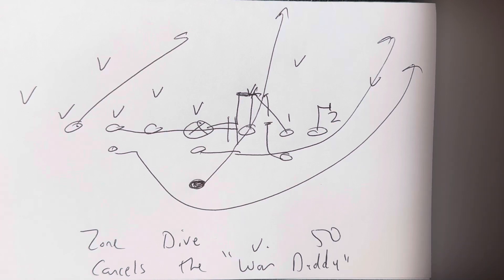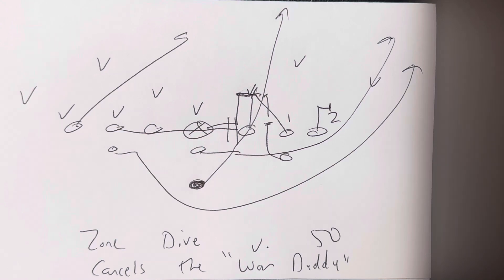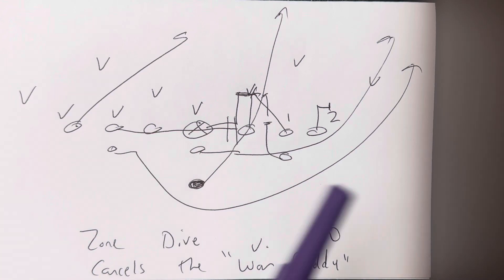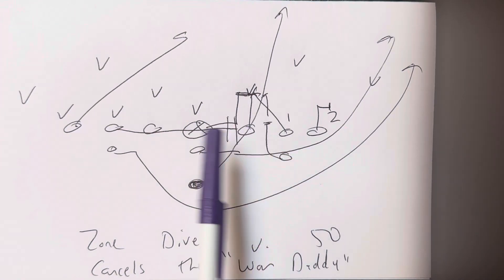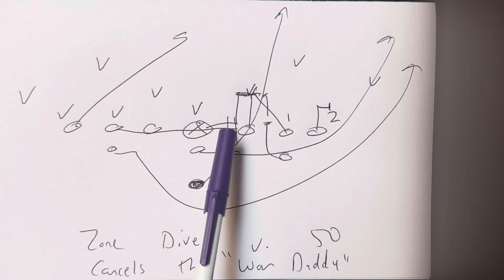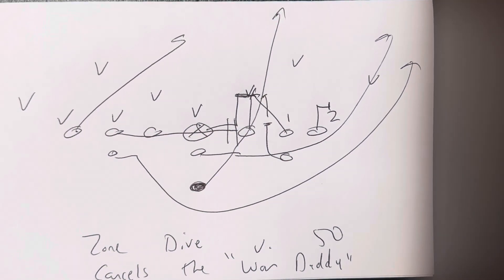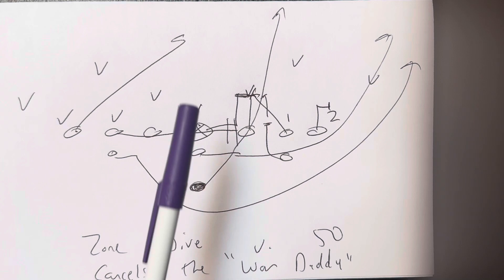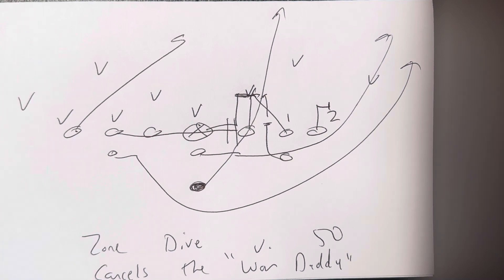How the Biggest Problem Paul Johnson Had When Running Inside Veer Got Eliminated When THIS Happened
In this video-Dr. Cella discusses what Paul Johnson’s assistants told him about the biggest issue they had running inside veer. The same people who told Dr. Cella this then invented the modern-day zone dive to eliminate that problem. Learn all about how to take your triple option offense to the next level￼ by watching the video. ￼